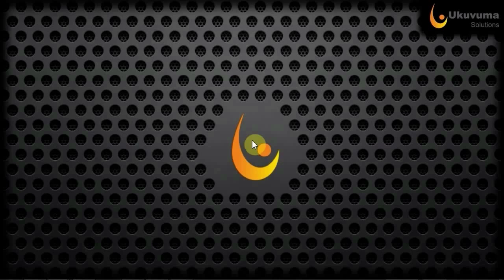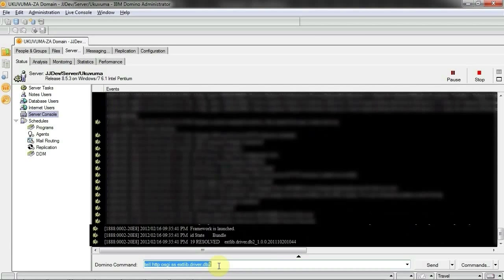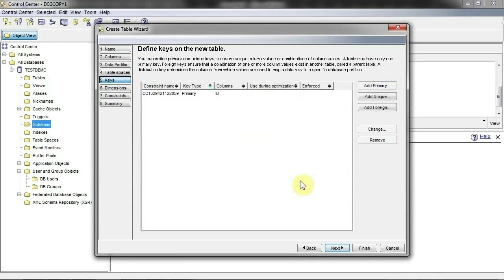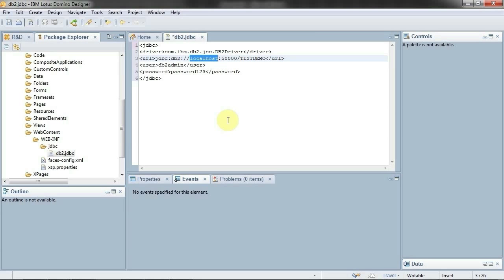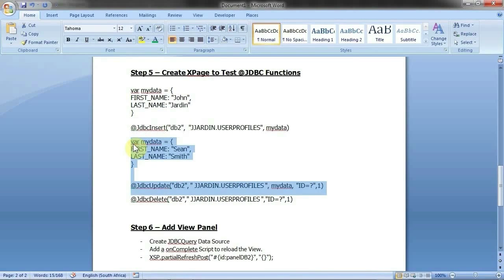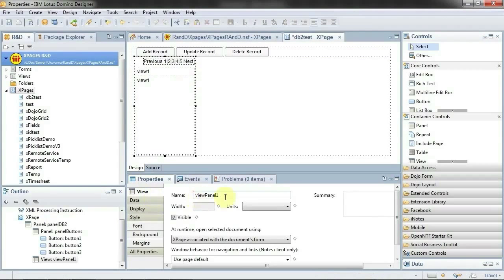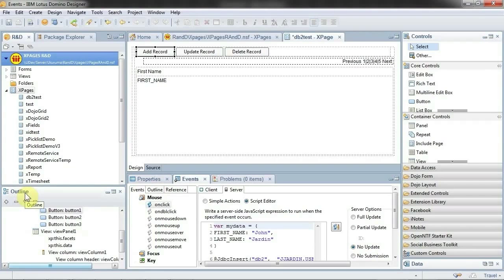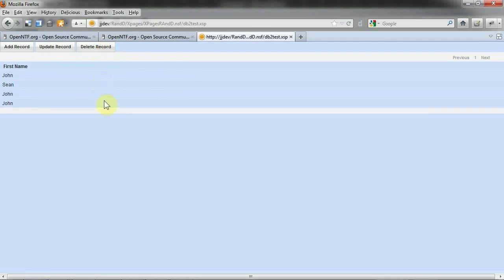NotesIn9: 047 Intro to XPages and Relational Data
In this show the amazing John Jardin comes back on to show us how to install the Extension Library and use it to get started accessing relational database content.